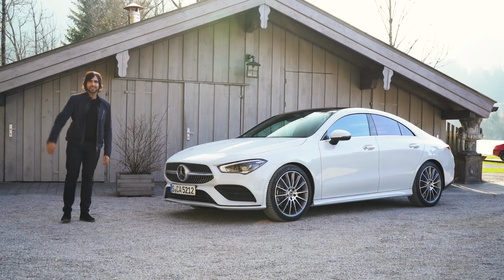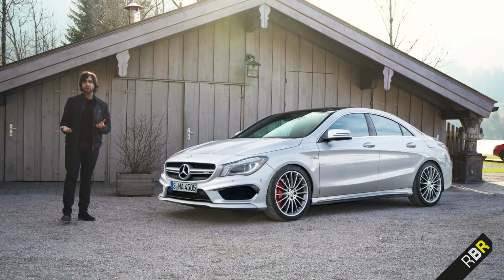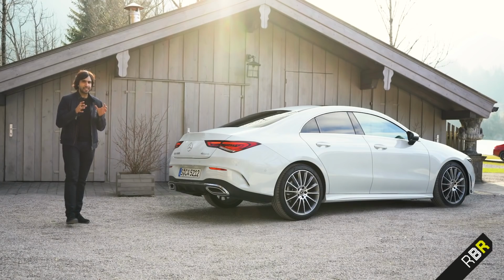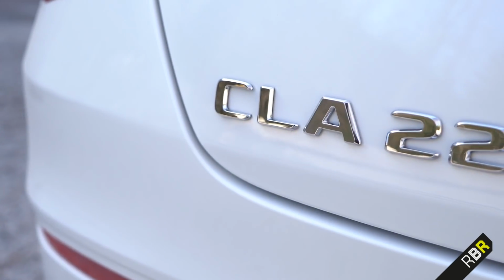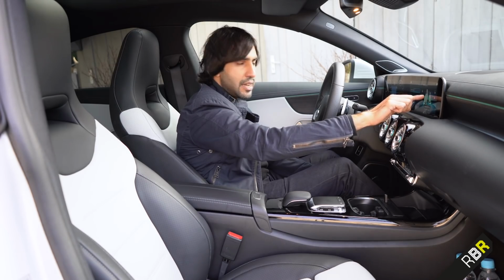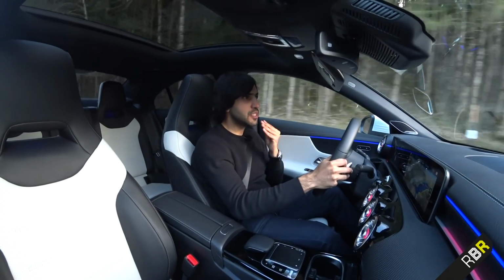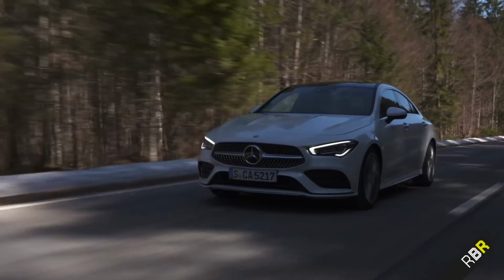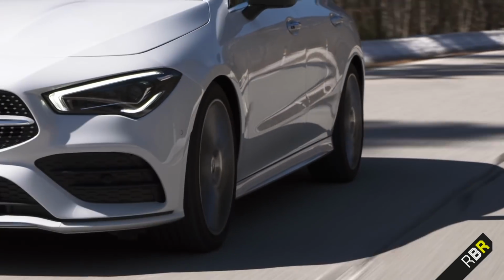New CLA is a CLS killer! PLUS the AMG 35 and 45S!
The best 4 door coupe money can buy?! Hey guys and welcome back to RBR and today is about the New Mercedes CLA! And it’s a car that I think has not only moved on from it’s less than inspiring predecessor, but looking  at the reaction its gotten since release, I think it’s going to overshadow  the high end CLS.

Of course Mercedes are the creators of the 4 door coupe niche, which started with the Vision CLS in 2003. The so called banana Mercedes was hailed as one of the most stylish cars ever made, and the original now sits pretty much as a design icon. It was more exciting  than E class outside and in, and this continued with the next model. Though not as elegant, it was going for more aggressive. And that Ponton rear wheel arch suited it much more than the E Class in my opinion. Wasn’t a huge fan of  the lipstick rear lights but lovely car  none the  less.

Around this time the compact sector underwent a rebirth with the THEN new A Class, and along side that came their second 4 door coupe model, the CLA. And sales were way beyond expectations, with 70% of CLA buyers being from other brands, and it was a pivotal point in Mercedes starting to “kill it” as the kids would say.

BUT to me this car always looked under designed from day dot and back then the CLS reigned as the prettiest MB 4 door coupe.

Fast forward to the present: and the story is a different one. The new CLS has a controversial design, with the front being a copy paste of the new A Class.

Enter, this new CLA. Previewed in the concept A Aesthetics, which really reminds me in spirit of the original Vision CLS. This car has a completely unique body, it is NOT an A Sedan with sloped roof, the entire body is unique to CLA.

We will explore just how different it is to it’s predecessor too. But will it be  different enough to A Class, and to the A Sedan? And how could I be right about it being the best 4 door coupe you can have right now? And how has the “hey Mercedes” MBUX system moved forward?

In this review we explore:

- History of the Mercedes 4 door coupe
    - Vision CLS Concept
    - CLS w219
    - CLS w218
    - CLS c257
    - CLA c117
    - New CLA c118
- Exterior Design and changes
- MBUX updates  and interior assistance
- Shooting brake
- AMG CLA35
- AMG CLS45 S 4matic with drift mode
- CLA45S Shooting Brake
- Driving the CLA 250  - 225BHP and 350nm, 7 DCT dual clutch
- AR Navigation in action
- CLA 220 Sound
- The AMG Factor
- Vs CLS and conclusion

Tomorrow I announce the winners and runners up of the 50 year AMG power bank competition! Will be on my Instagram and community posts!

Please note all driving shots have been sped up or otherwise filmed by Mercedes! Please drive safely.